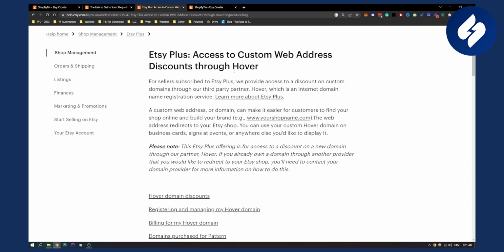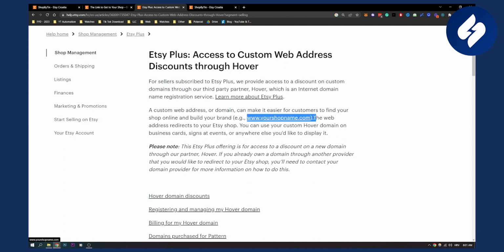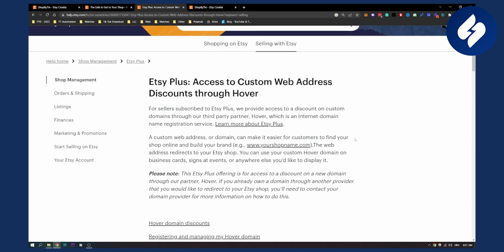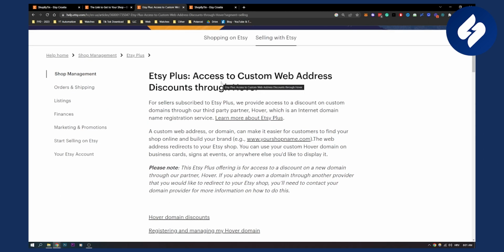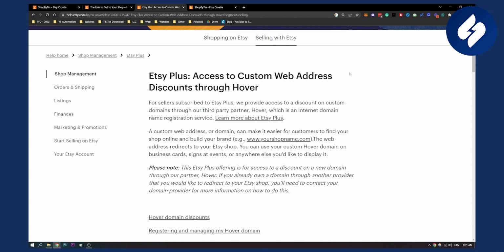How to Get a Custom Etsy Web Address (Etsy Custom Domain Name)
In this video, we will show you how to get a custom etsy web address